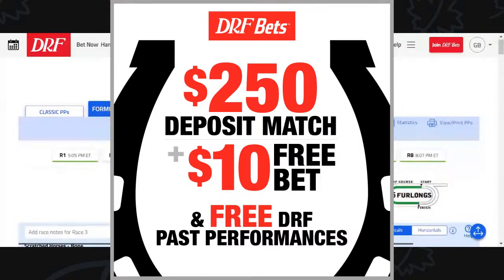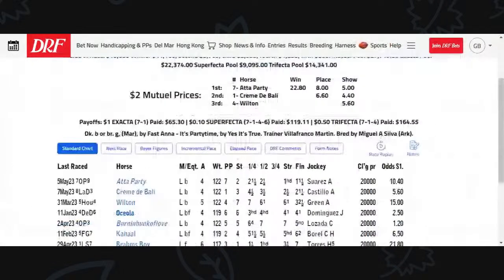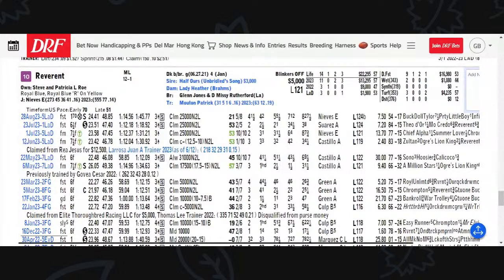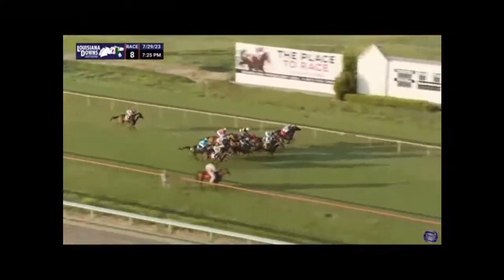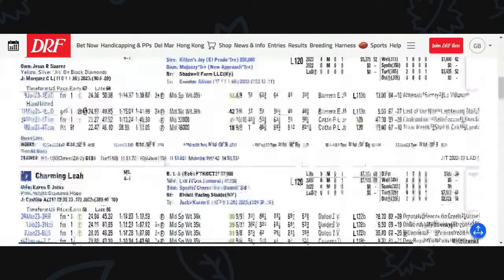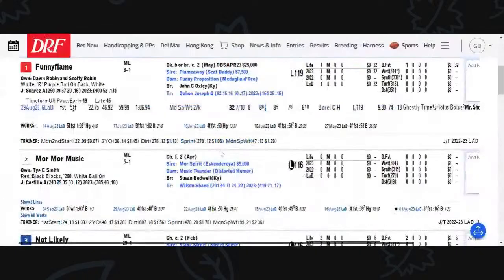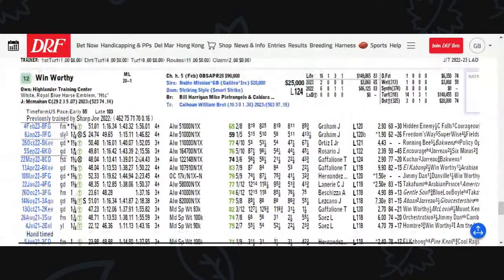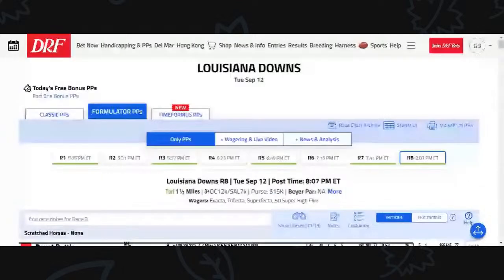Tues 9-12 Closing Day at Louisiana Downs Races 3-8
Tues 9-12 Closing Day @LouisianaDowns Races 3-8 Preview using @DailyRacingForm PPs. Mandatory Payout Pools! You can get DRF PPs for FREE w/ DRF Bets